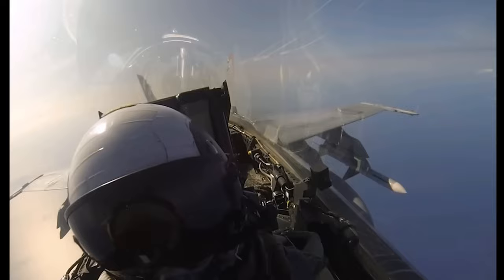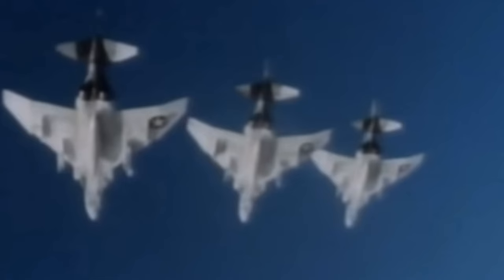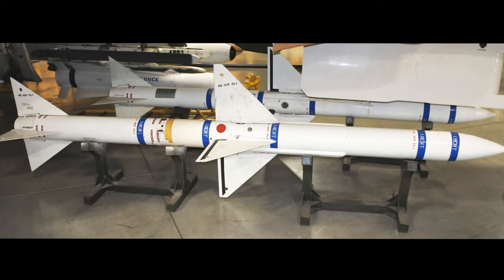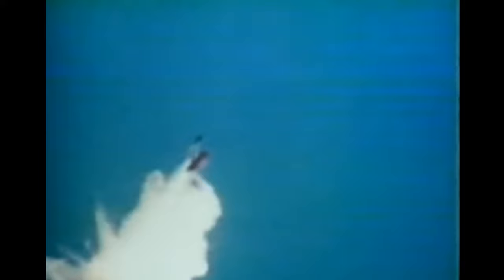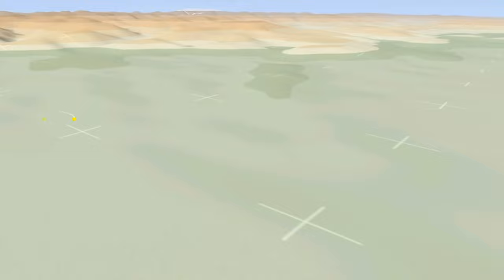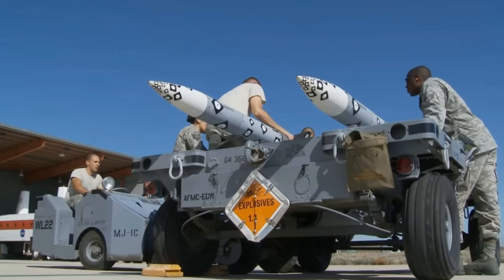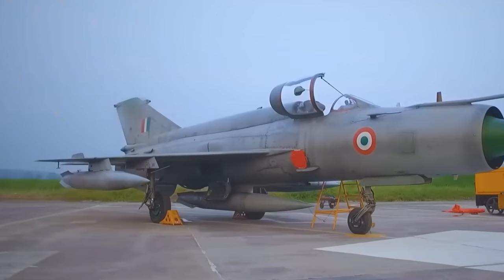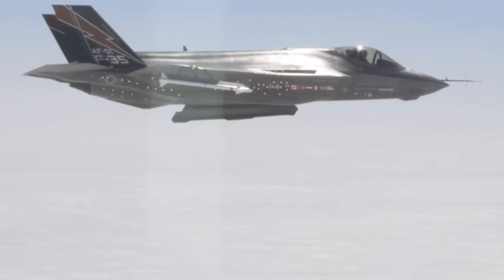Is The AMRAAM The Best Air To Air Missile ? | Short Documentary | Mini Docs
This Channel "MiniDocs" Or "Mini Documentaries" is a channel for people who are seeking interesting and educational information about various topics. The Topics we explore on this channel include but are not limited to; Aviation History, Space, Exploration, Ancient Egypt, Evolution of Mankind, Technology The Bermuda Triangle and Much More.

The content on this channel is intended to be shorter documentaries that are more "consumable" and aim to teach and inform people about topics that they may not have been aware of in the past, in a short form format. If the topic of the videos is interesting to you, you may consider doing further research on the topics for your own Learning.

As Time goes by I aim to explore all of the above concepts/topics on this channel and would very much like your support going forward.

My Computer Specs:
rocessors: AMD Ryzen 9 5950X 16-Core 3.4GHz (4.9GHz Max Boost)
Motherboard: Gigabyte X570 AORUS Elite WiFi
Memory: 128GB CORSAIR VENGEANCE RGB PRO 3200MHz (4x32GB)
System Cooling: CORSAIR H100i PRO XT RGB
Graphics Cards: NVIDIA 10GB GeForce RTX 3080
Operating System: MS Windows 10 Professional
Operating System Drive: 2TB Samsung 970 EVO Plus PCIe NVMe
Hard Drive: 2TB Samsung 980 PRO
Power Supply: CORSAIR AX1600i ATX Titanium